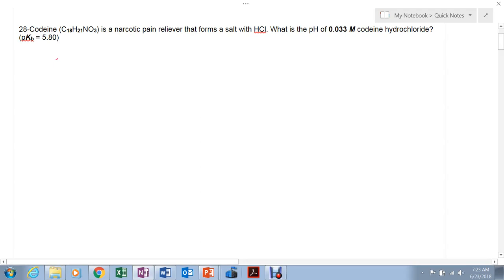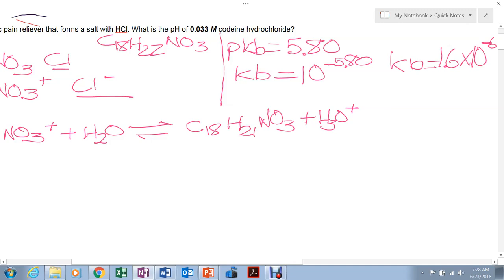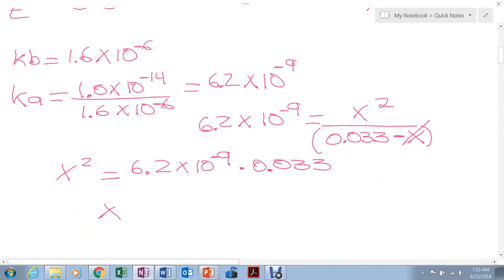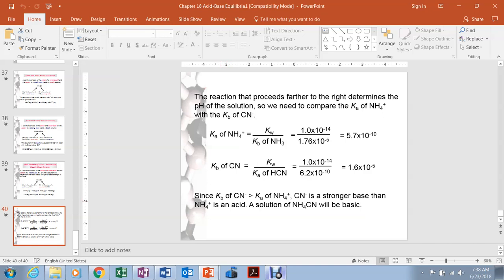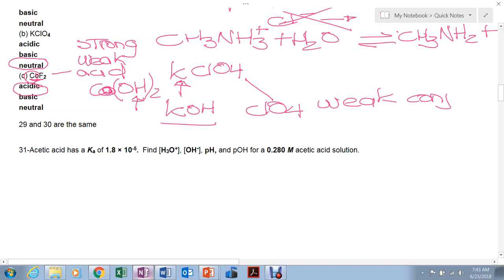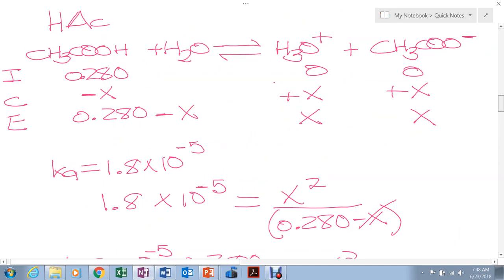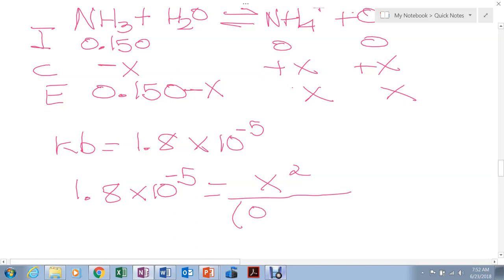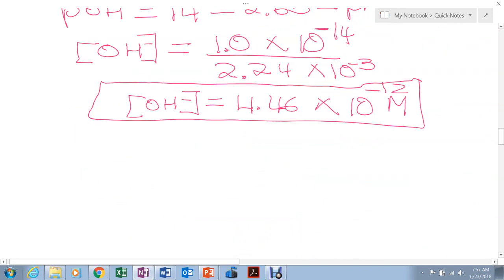Acid-Base Equilibrium. Example Problems Part 5